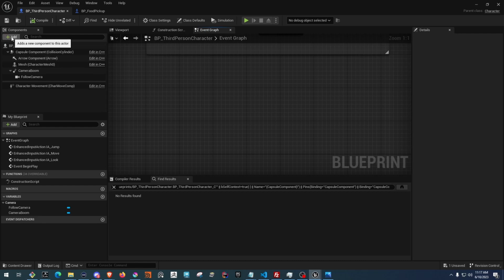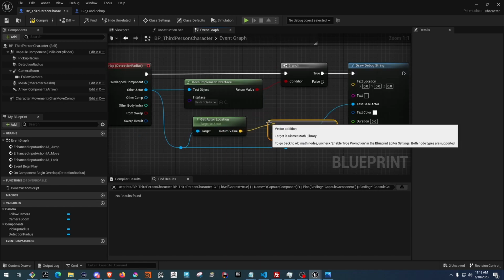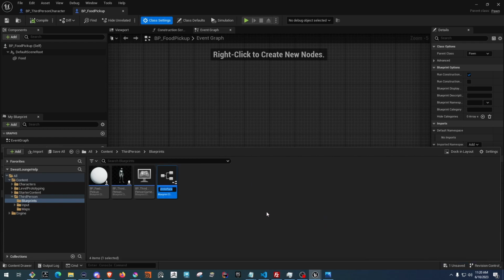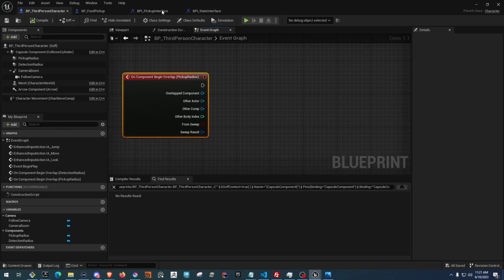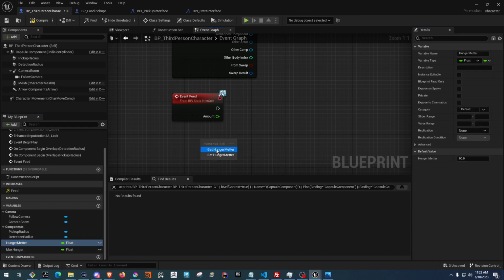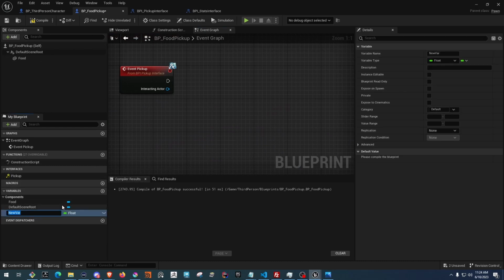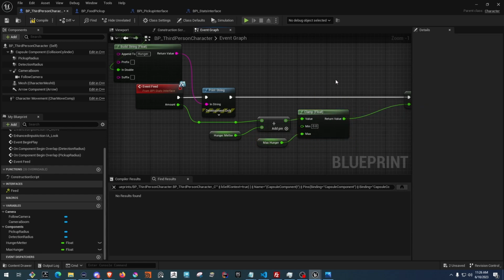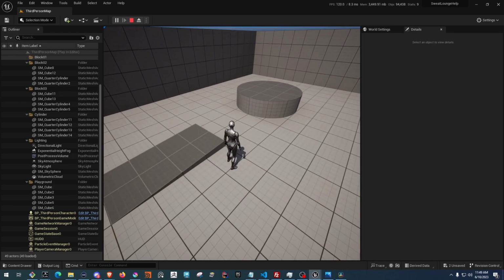Unreal Engine Blueprint Pickup Food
In this Unreal Engine tutorial, learn how to create a blueprint-based food pickup system. Discover the steps to set up food items, handle collision, and update player stats

00:00 - Start
00:27 - Adding Sphere Collisions
01:12 - Setup Detection Begin Overlap
03:01 - Create Pickup Begin Overlap
03:20 - Creating the Interfaces
05:10 - Adding Interfaces To Actors
06:09 - Setting Up Feed
08:16 - Setup Pickup
09:04 - Pickup Logic
10:33 - Update Implements Check For BPI_PickupInterface
10:51 - Update Sphere Radiuses
11:05 - Update Pickup Call To Pass In Self
11:24 - Demo
11:34 - Outro